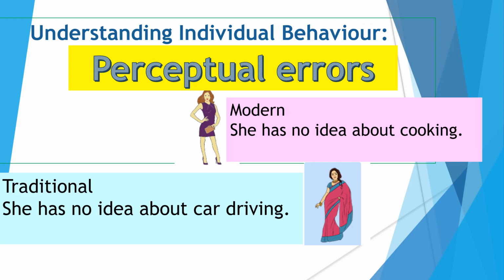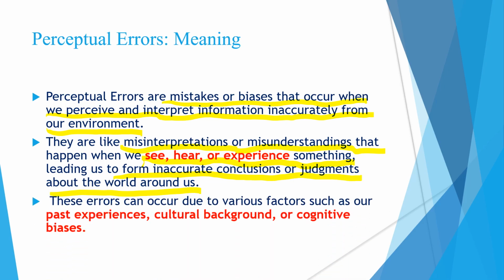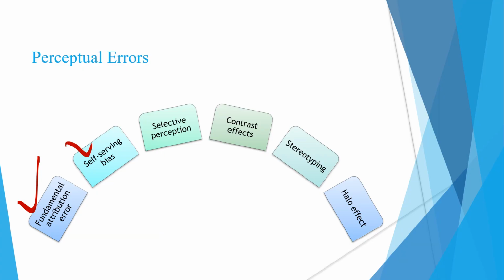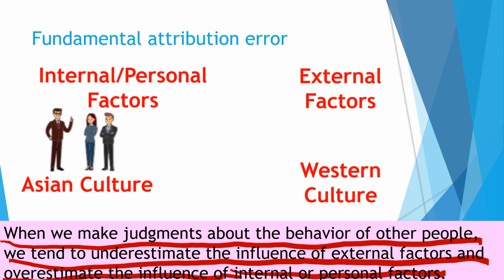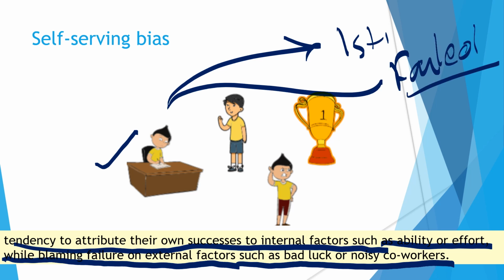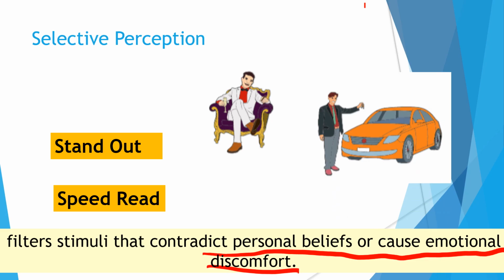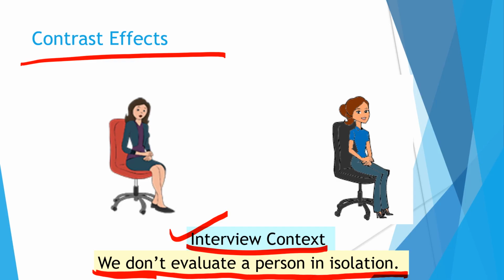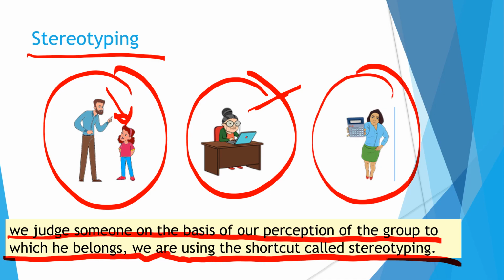3.1 Perceptual errors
Perceptual errors are like misinterpretations or misunderstandings that happen when we see, hear, or experience something, leading us to form inaccurate conclusions or judgments about the world around us. These errors can occur due to various factors such as our past experiences, cultural background, or cognitive biases.

Contents:
1.Perceptual Errors: Meaning
2. Types of Perceptual Errors:
Fundamental attribution error
Self-serving bias
Selective perception
Contrast effects
Stereotyping
Halo effect